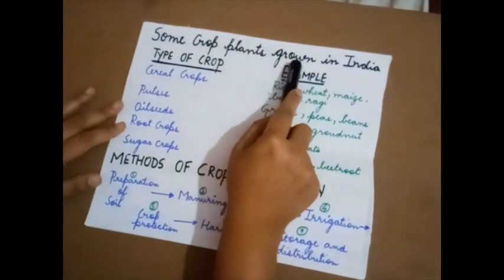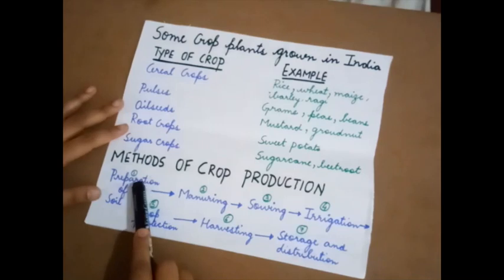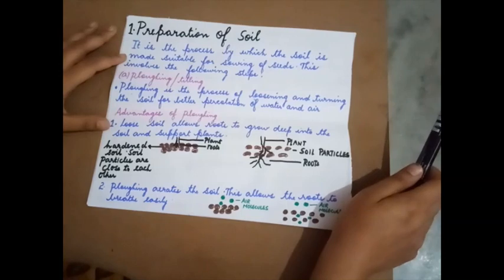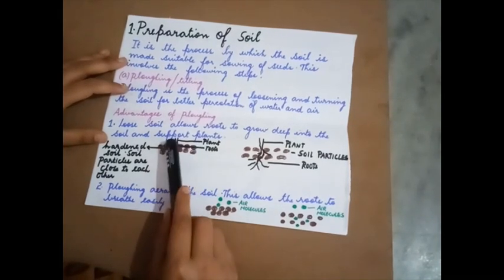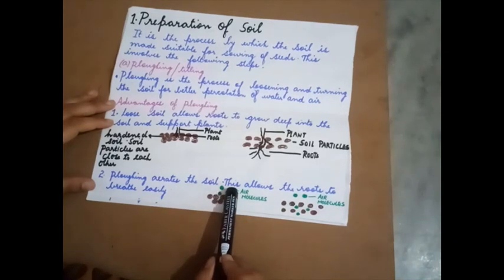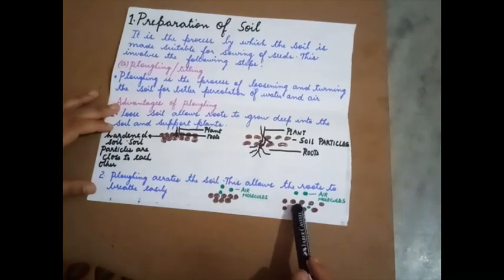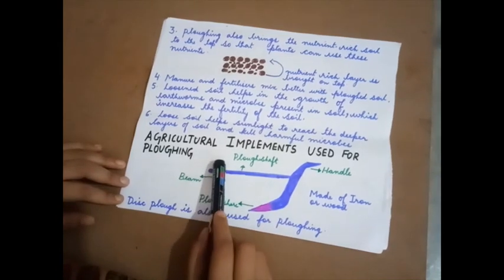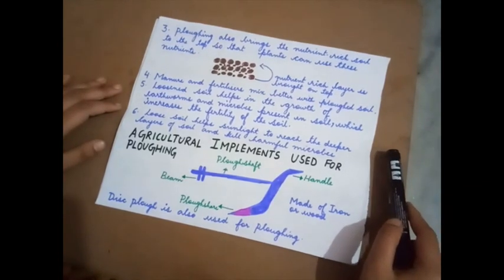crop production and management - 1